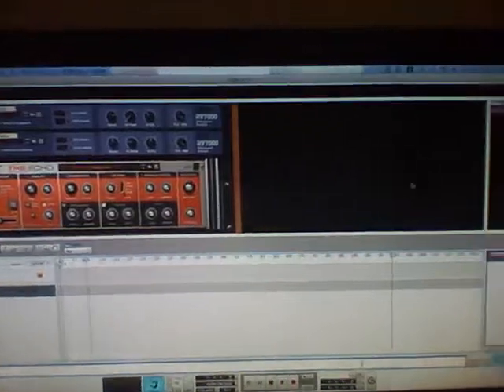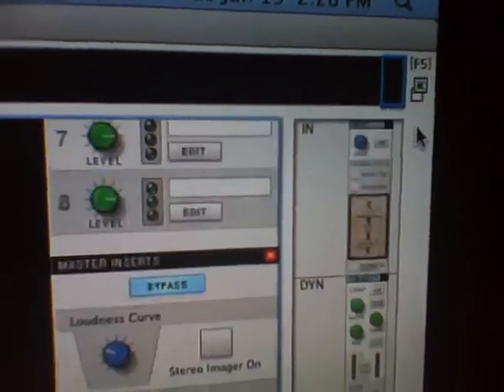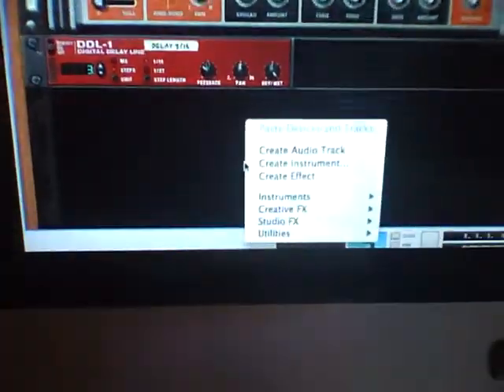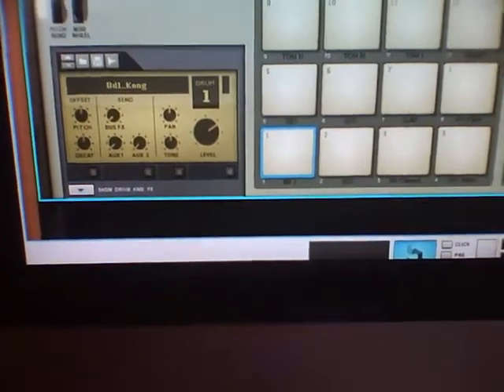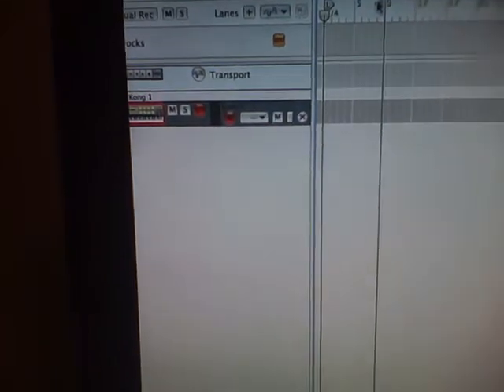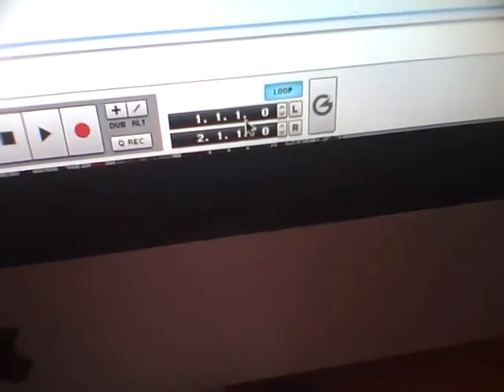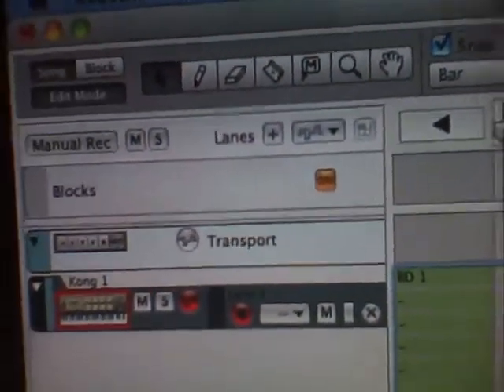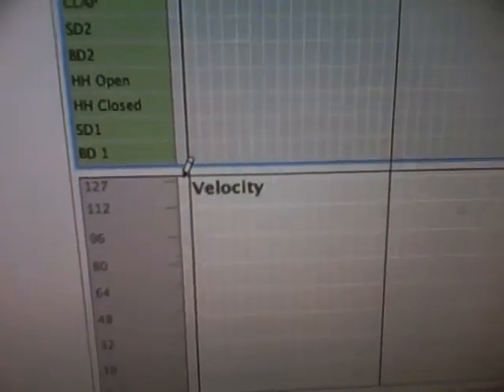Tutorial 1: Opening Reason and writing drum sequence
Tutorial 1 on how to get Reason opened up and how to make your first drum sequence (very basic)